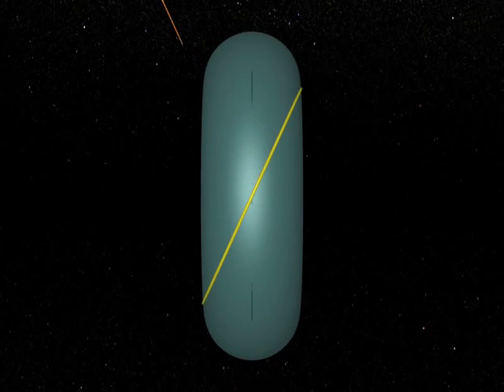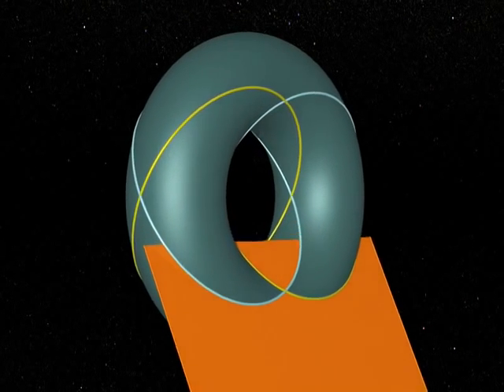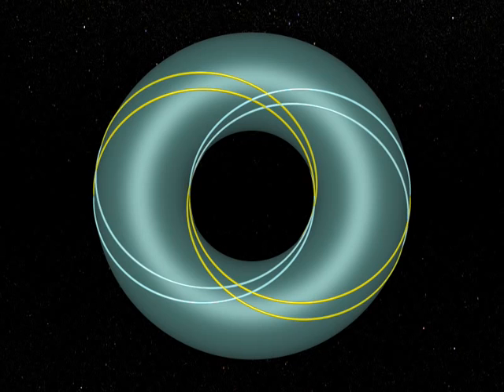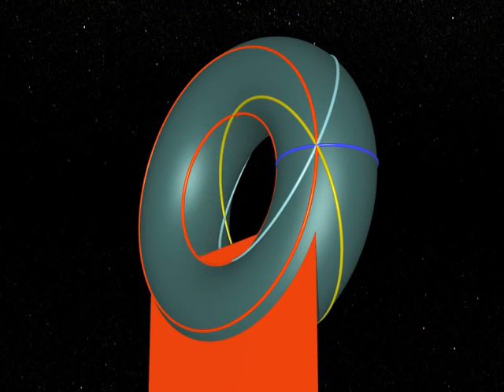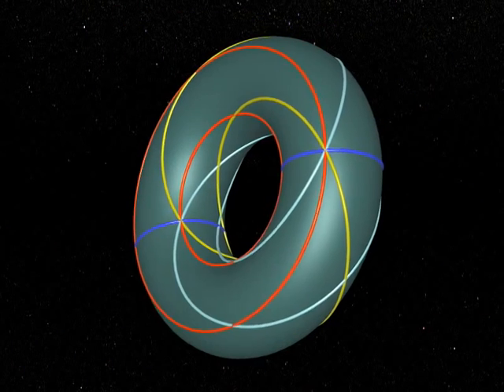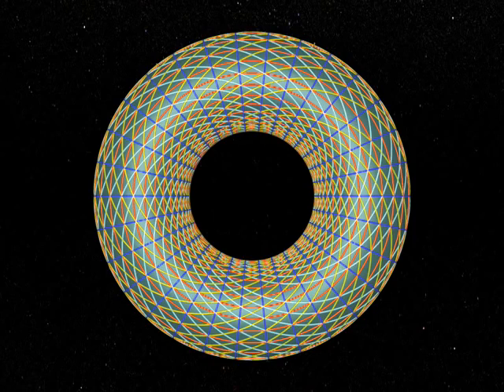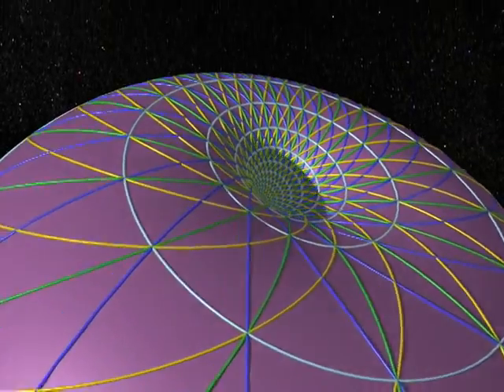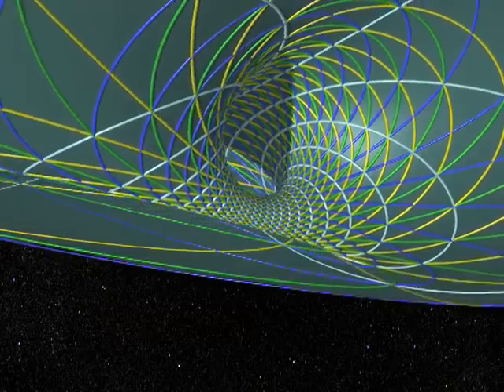Dimensions: Two dimensional spheres. (Part 8 of 9)